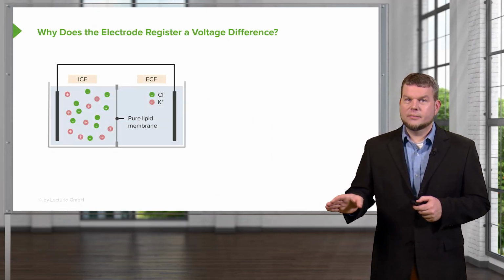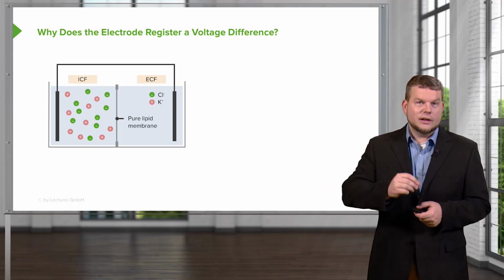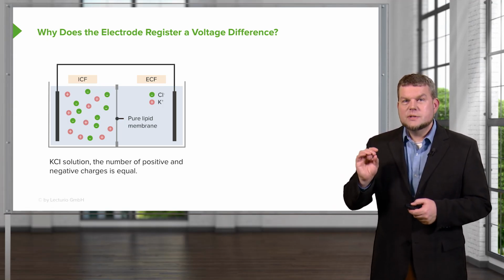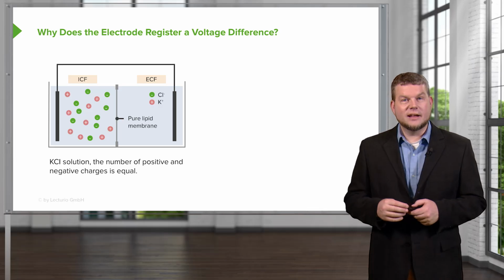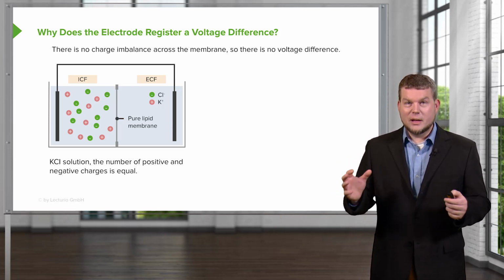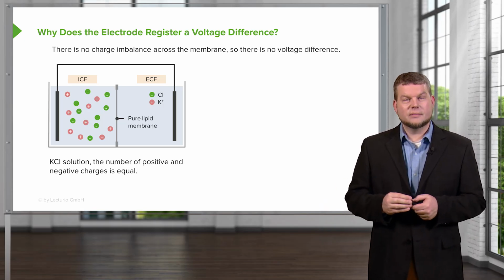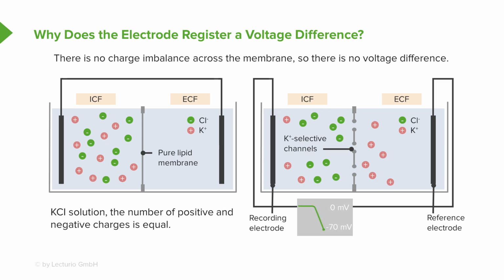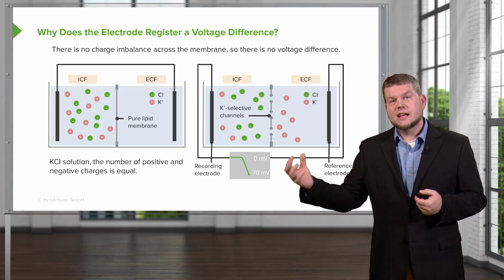03 01 Membrane Potential Ion Concentration